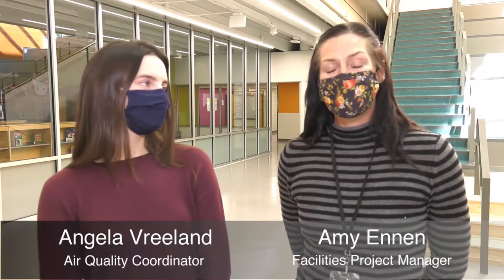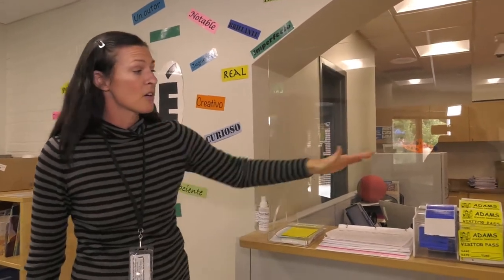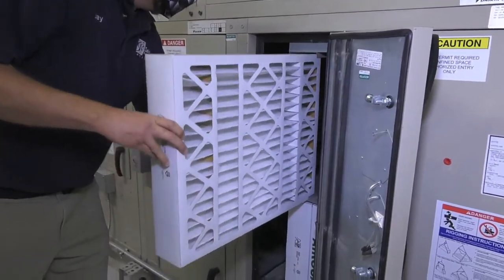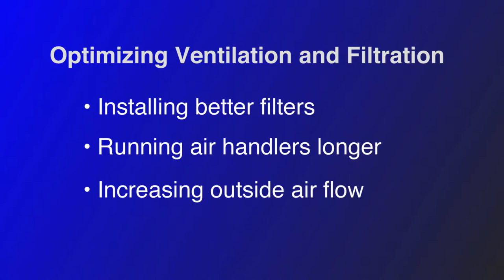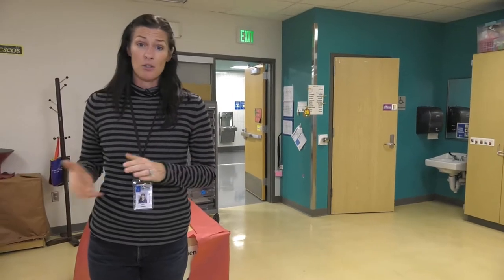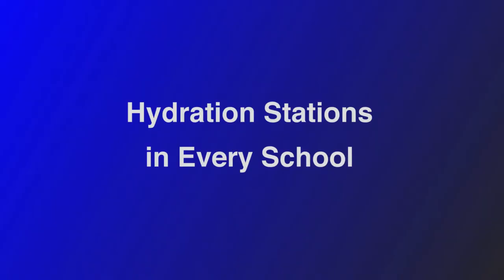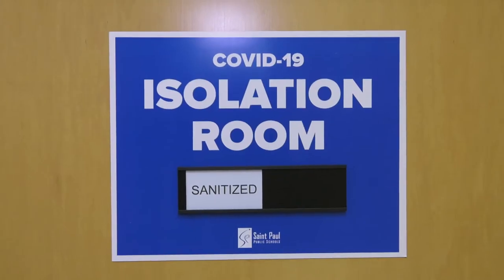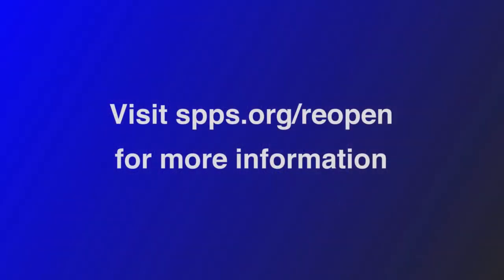Building Readiness 2021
SPPS is preparing for a safe return to school for some staff and students starting Feb. 1. 2021.